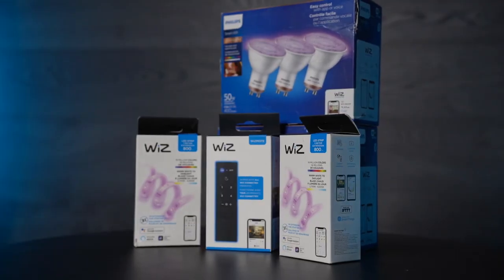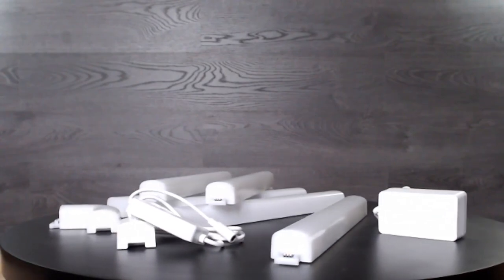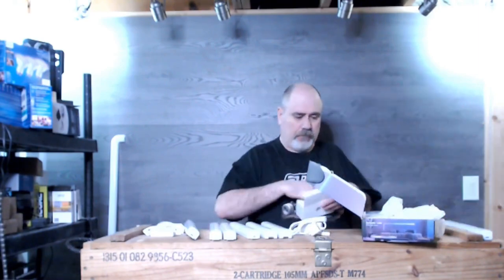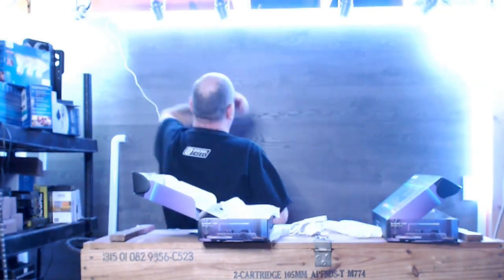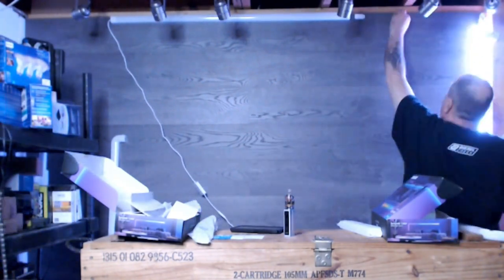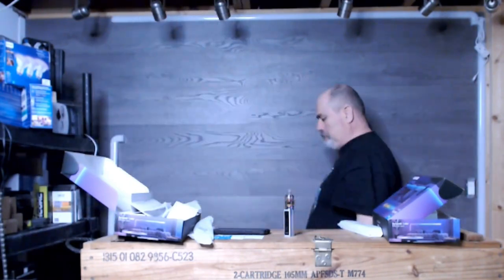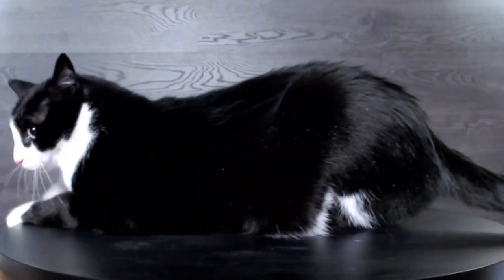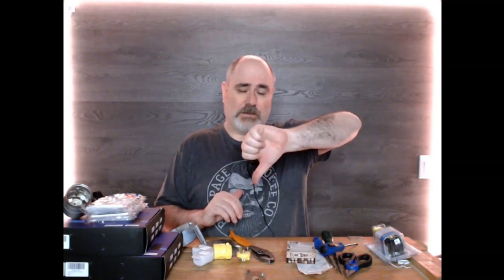Govee Glide, is this the solution to my lighting problem?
The ongoing search for a lighting solution for my new set.  After trying the Phillips smart led system and finding them impossible to connect to, I purchased the Govee Glide light system.  This video well give a quick look at setting the Glide up and present my first impressions.